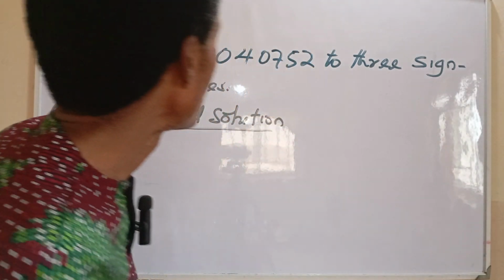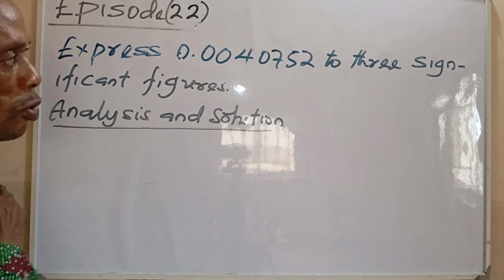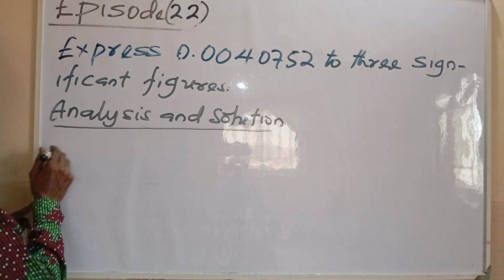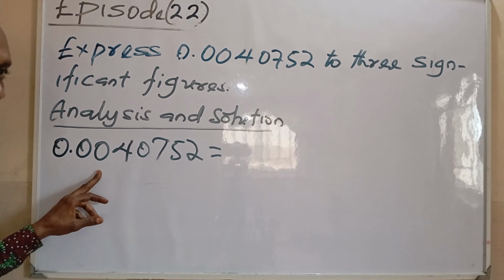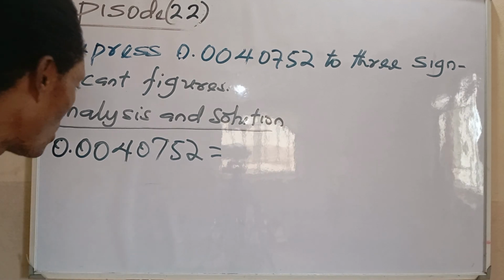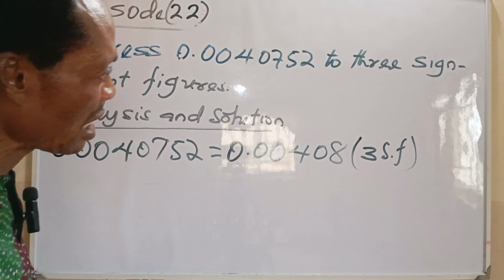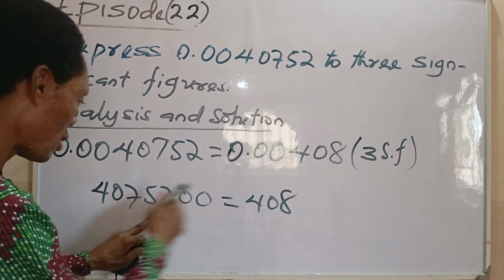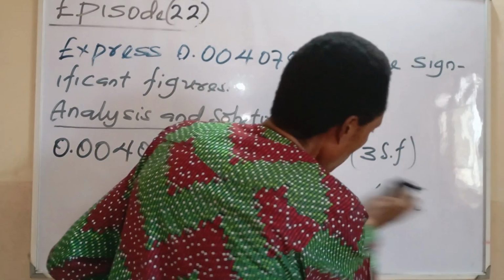Episode 22, Solution to Express Decimal Fraction to a given significant figures